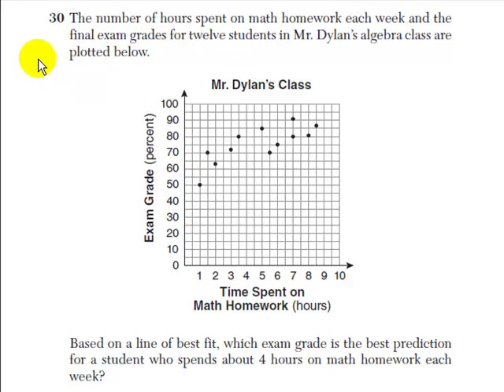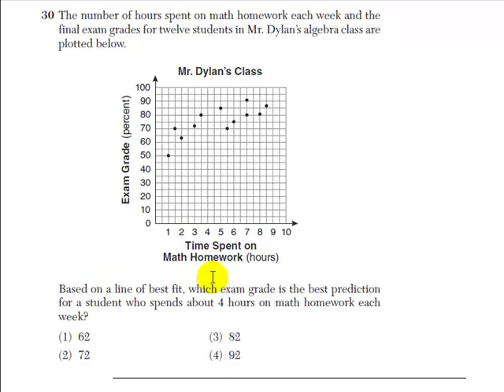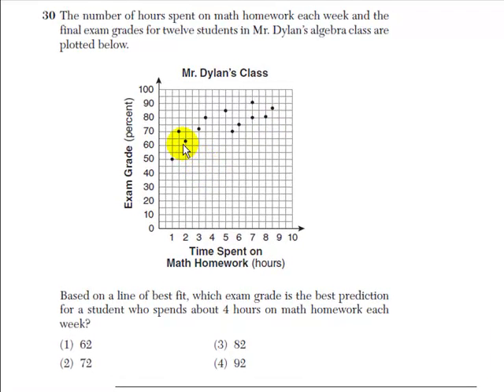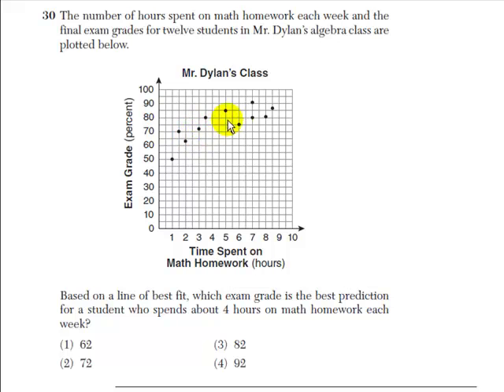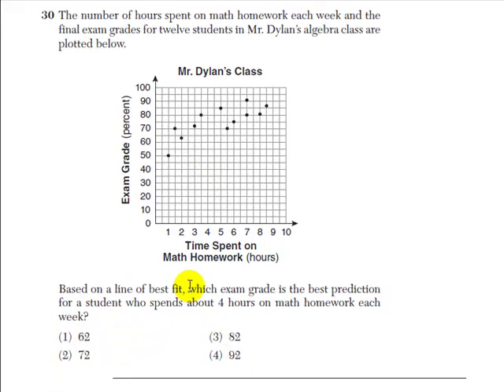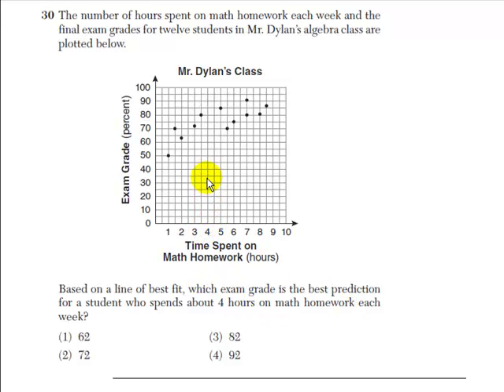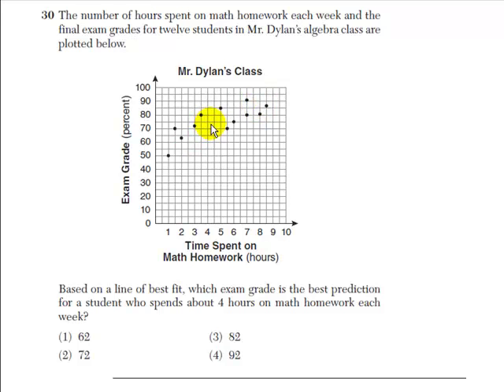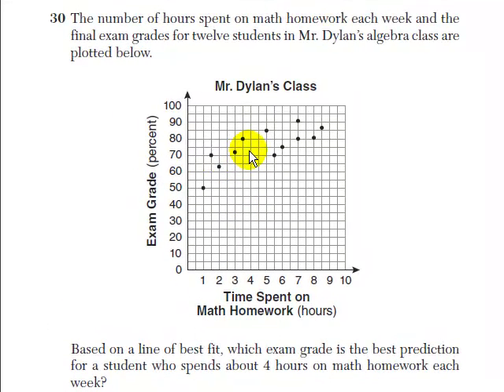Integrated Algebra, August 2009, #30